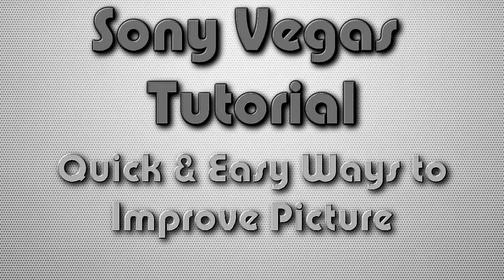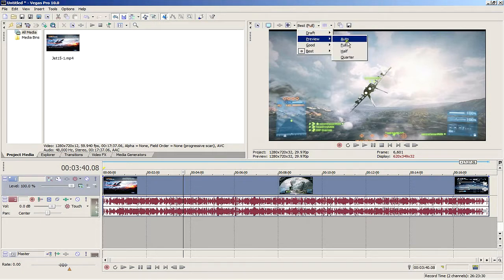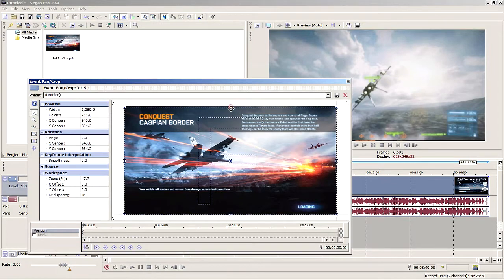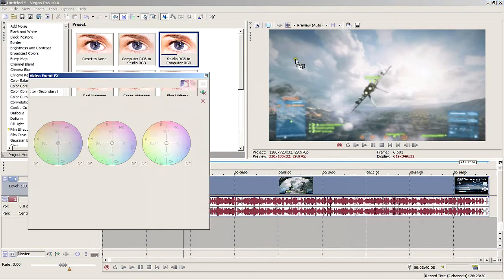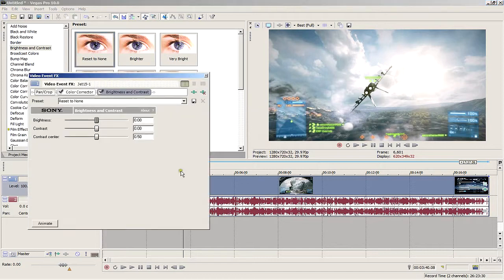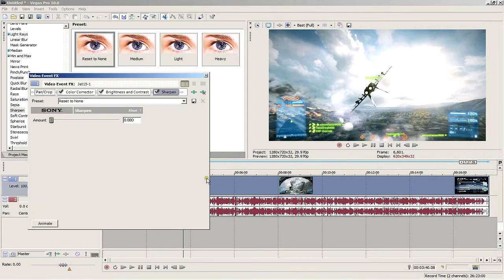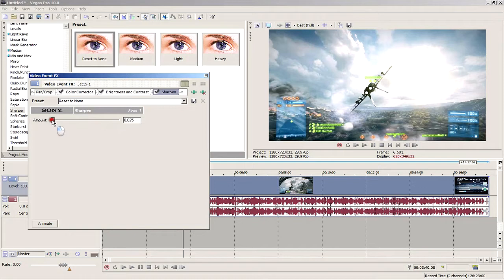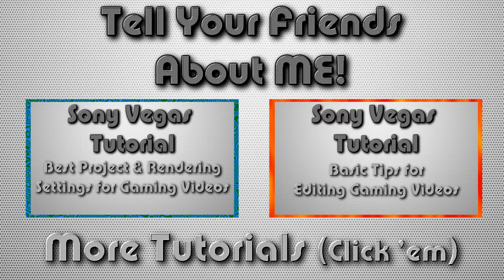Sony Vegas - Quick Tricks to IMPROVE PICTURE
Sony Vegas Pro Quick Editing Tutorial to improve & enhance image quality.
SONY VEGAS BEGINNERS EDITING TUTORIAL @TheRealMossi

This Tutorial Covers:
Image Editing -
1. switches
2. color correction
3. contrast
4. sharpness
5. removing black bars